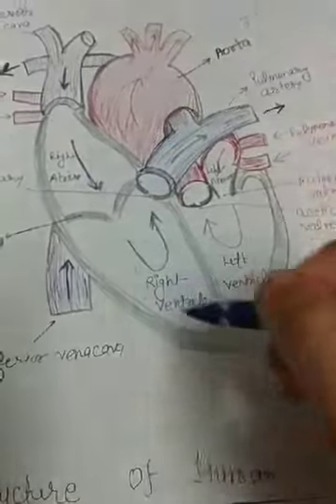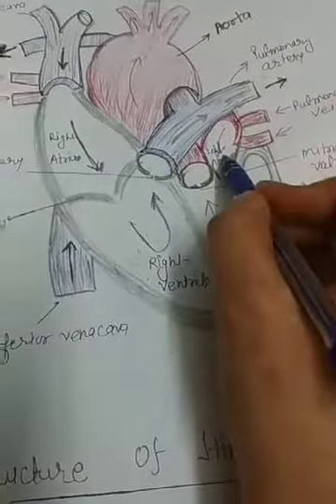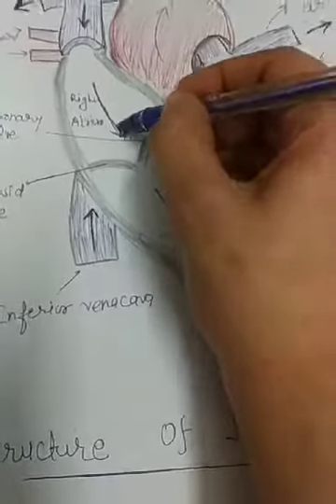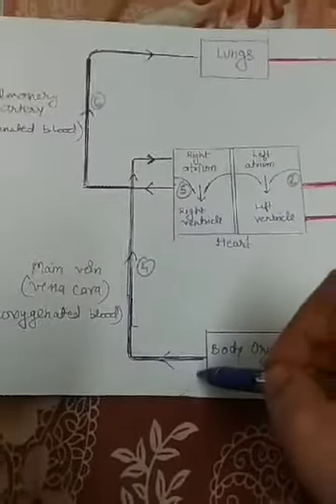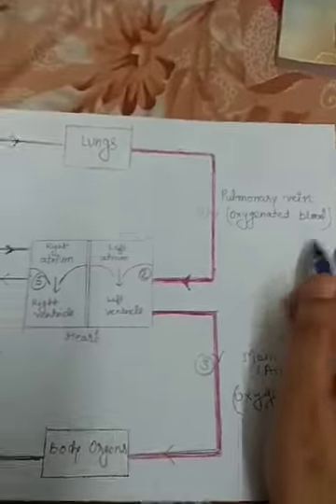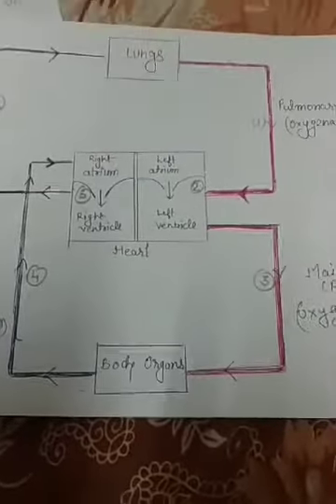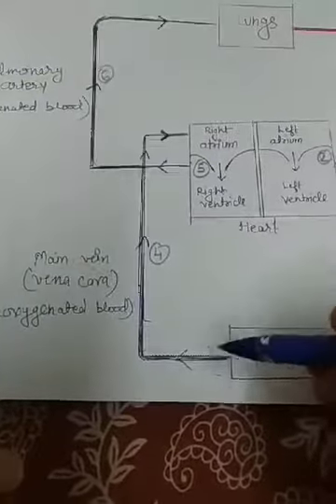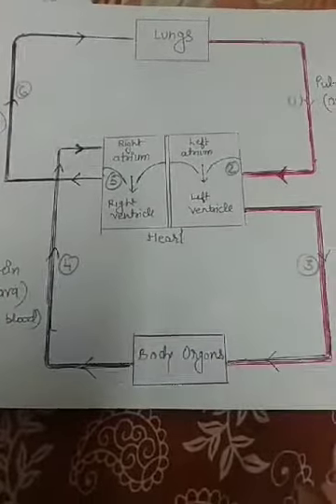3 July 2020